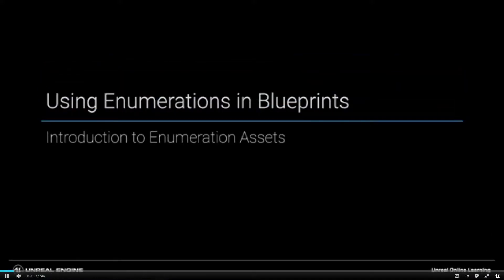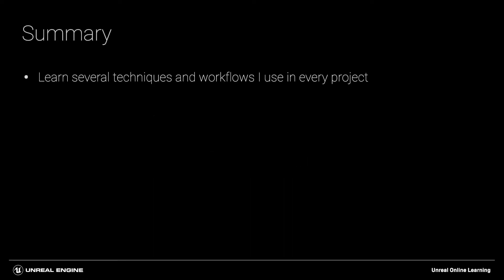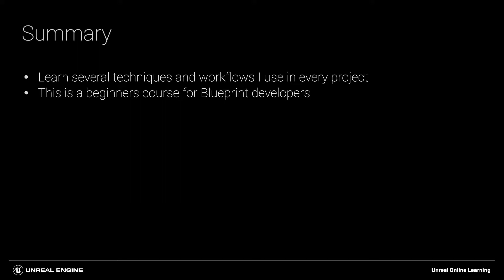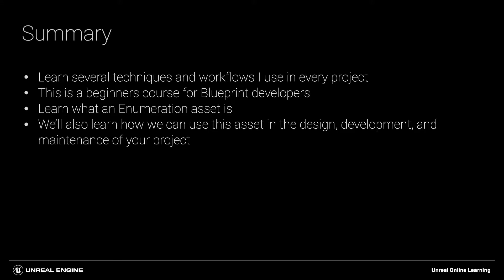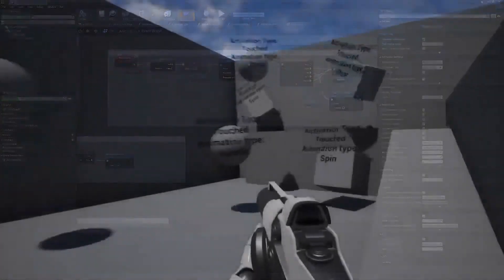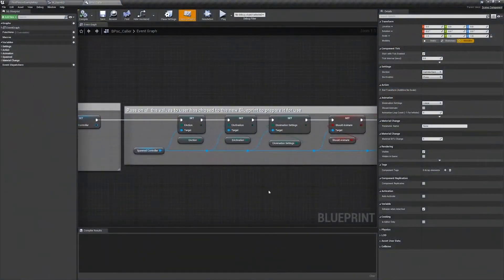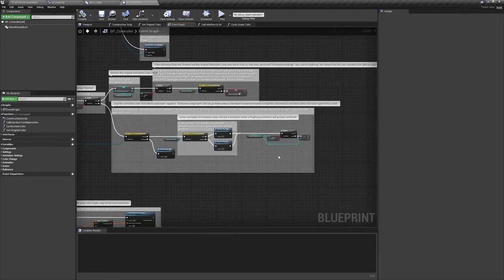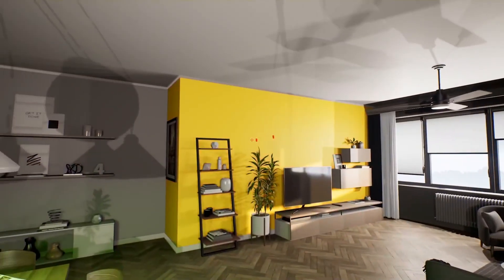Intro to Enumeratios